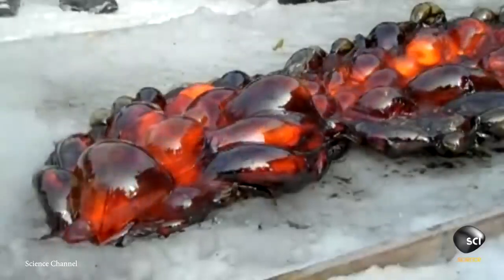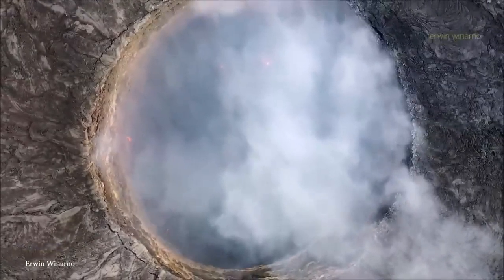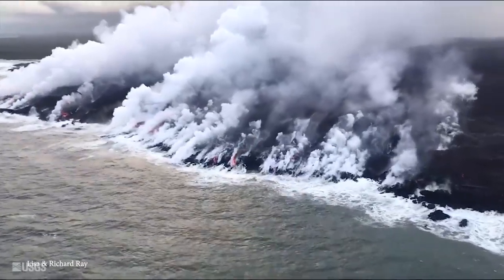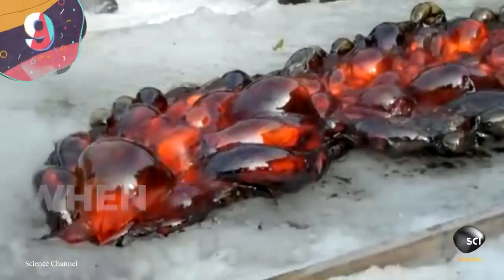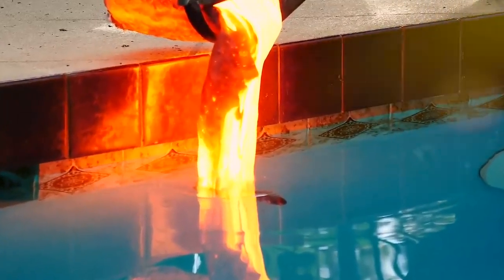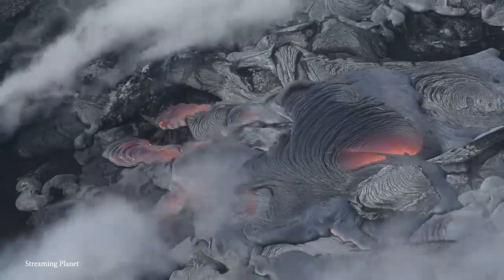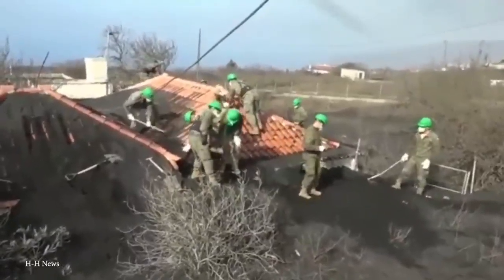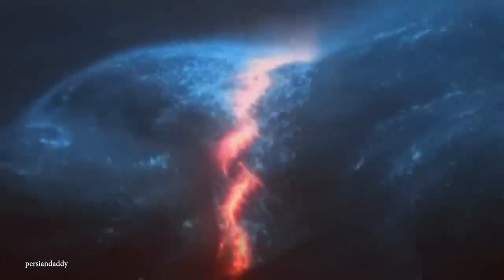EXTRAORDINARY 15 LAVA VS Water Videos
INTERESTING FLOW OF LARVA. MELTED EARTH